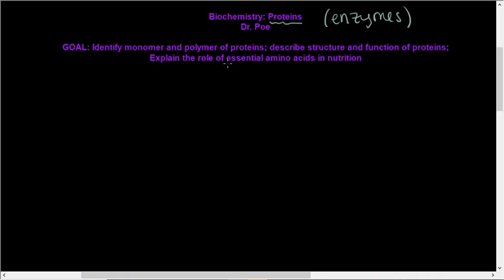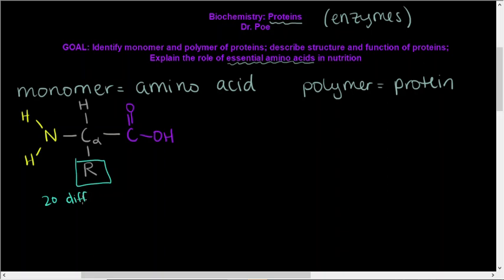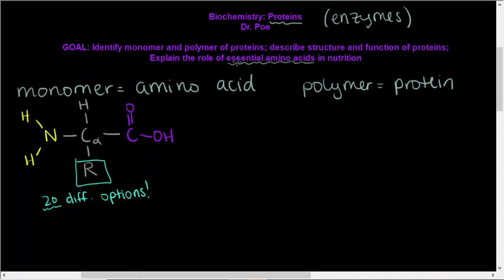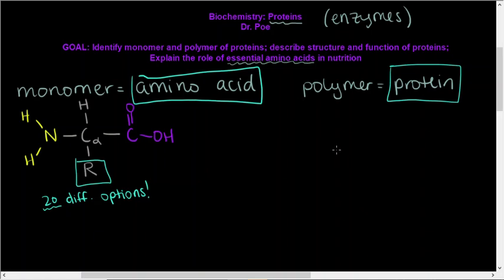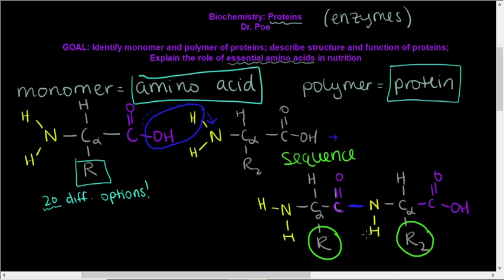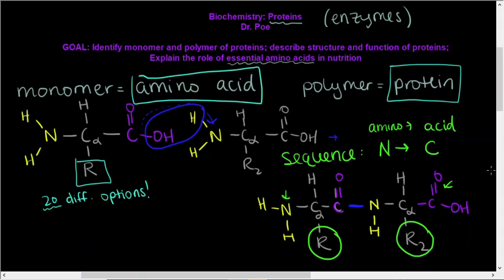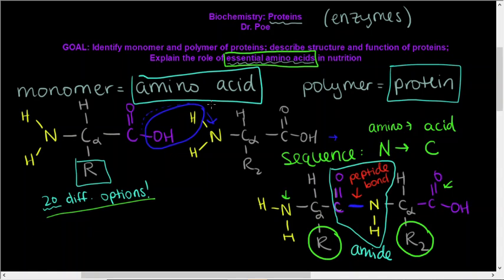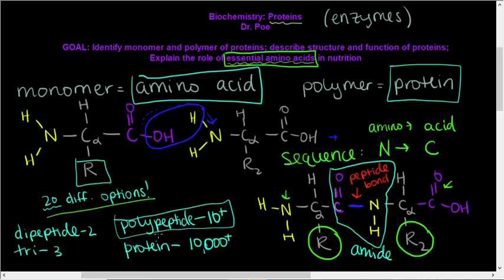Unit 7: Protein structure and function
Describe the monomer and formation of proteins; describe the functions of proteins in cells; explain why essential amino acids are required in a normal diet